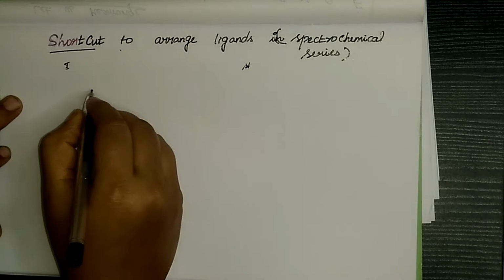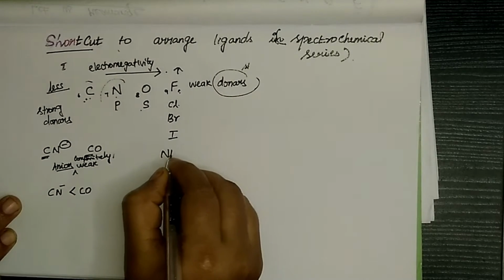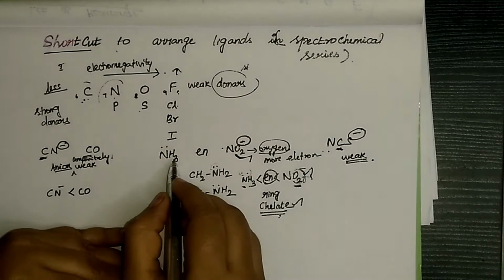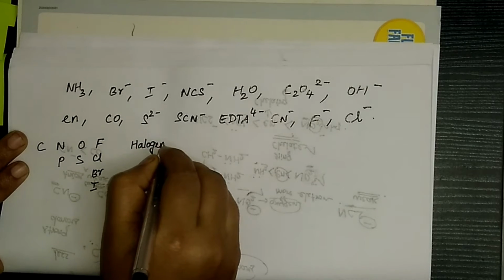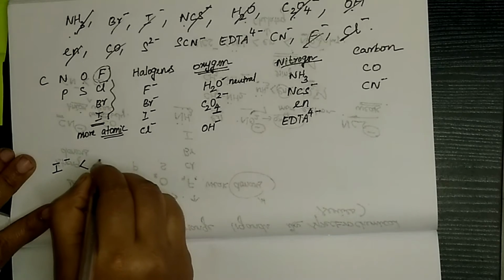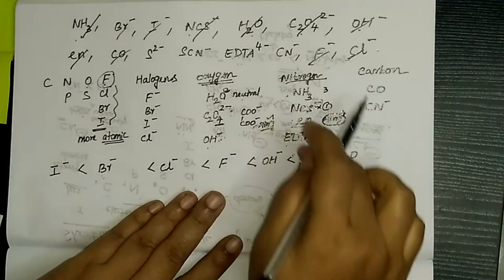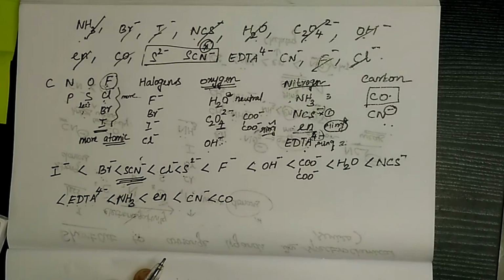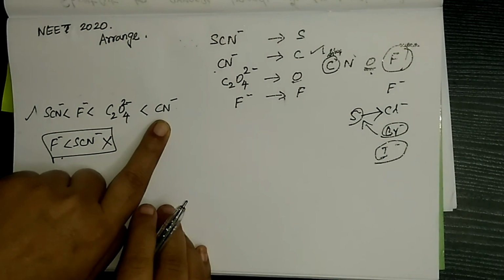Shortcuts to arrange ligands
Shortcuts to arrange ligands with punithavathi